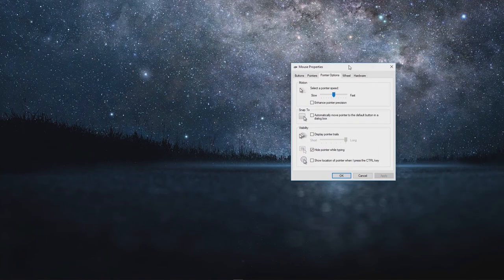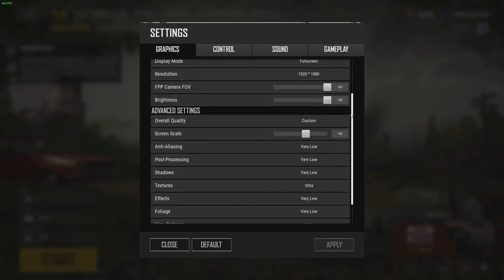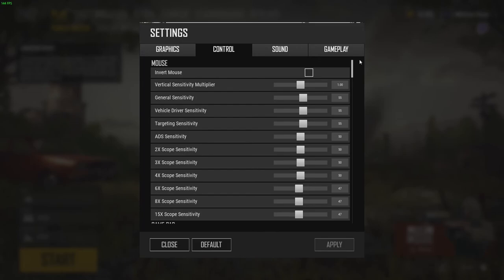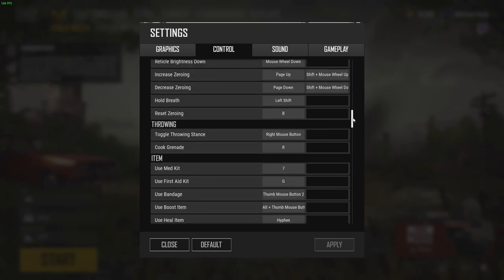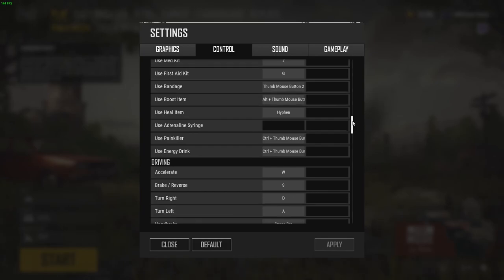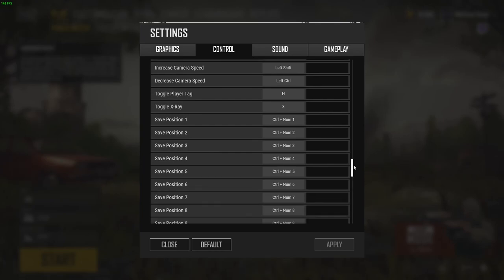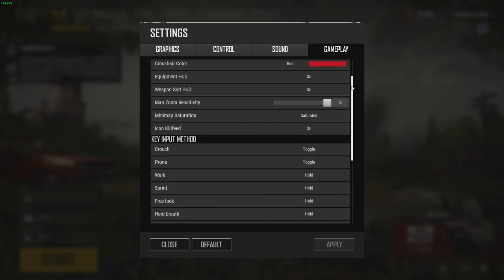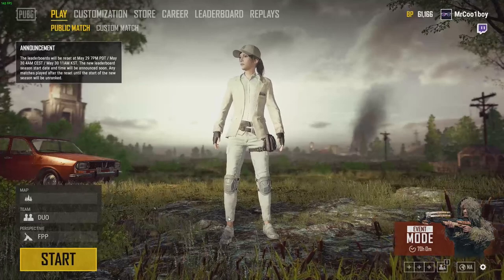MRCOOLBOY PUBG SETTINGS MAY 2018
Monitor: ASUS VG248QE
Monitor Settings:
- Splendid: Standard
- Brightness: 50
- Contrast: 75
- RGB: Red 100 / Green 90 / Blue 89

Mouse: ZOWIE EC1-A
- DPI: 400, which is Red for the mouse wheel color